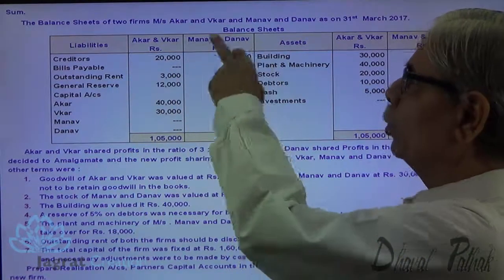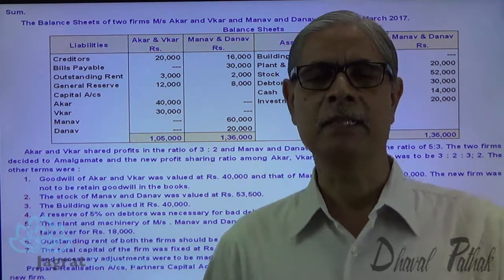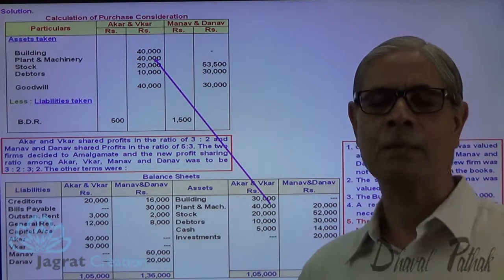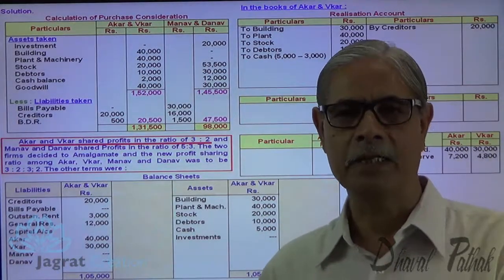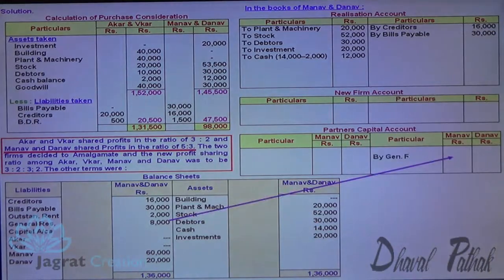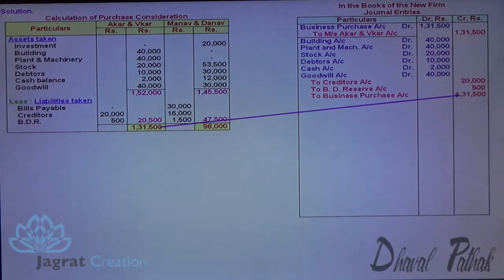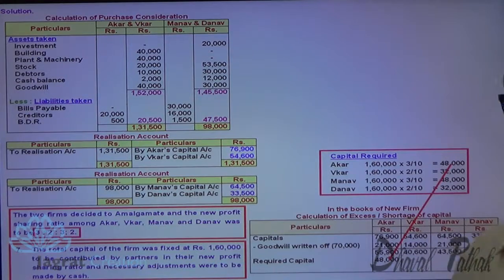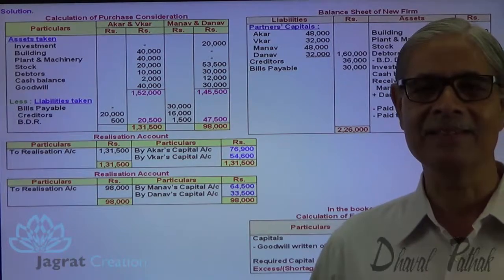Amalgamation of Firms Sum 5a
Jagrat Creation Presents This Video lecture on Amalgamation of Firms where in the books of vendor (Amalgamating)firms, 1 Realisation  A/c, 2 Partners Capital A/c and 3 New Firm Account (for assets, liabilities and capital accounts transferred to new firm) are prepared.
  In the books Purchaser (Amalgamated ) Firm 1 Journal entries for purchase of business of vendor firms, goodwill and capital adjustment entries are explained and 2 Balance sheet after amalgamation is prepared.
Keep in touch For Next Accountancy Videos at Jagrat Creation for Amalgamation of Firms.